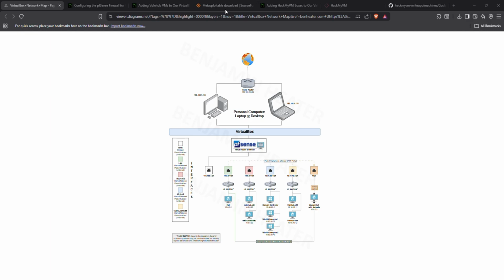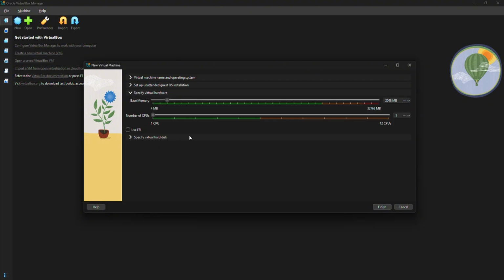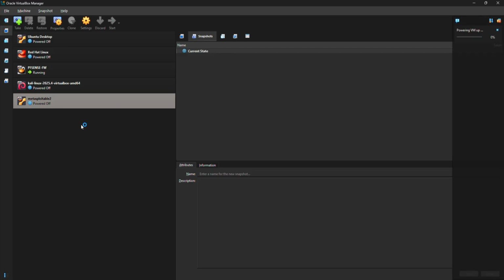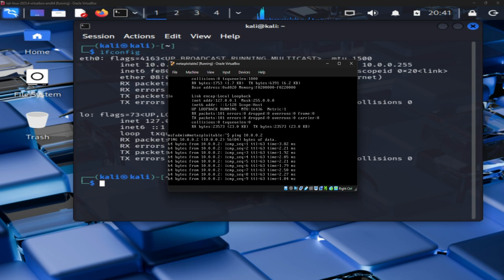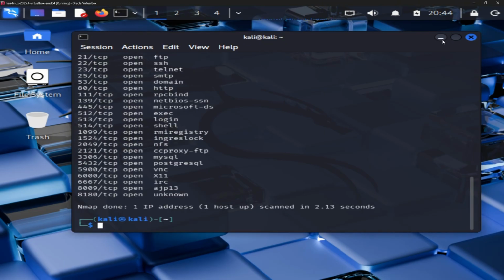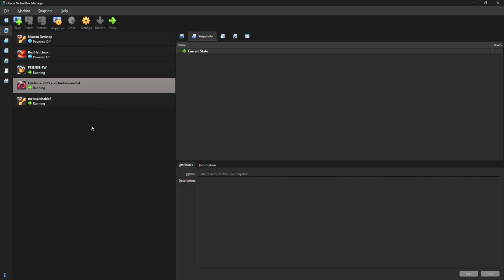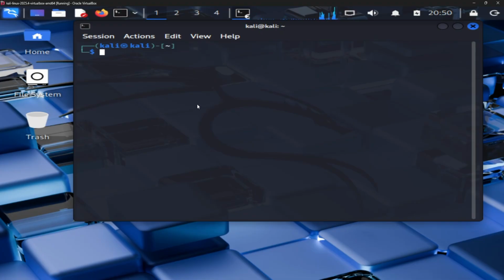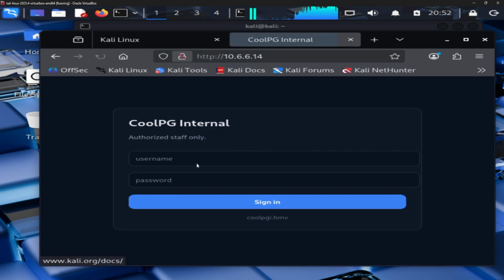Building Cybersecurity HomeLab - Adding Vulnerable machines for Penetration Testing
In this video, I will walk through adding vulnerable VMs from VulnHub and HackMyVm to the cybersecurity home lab on the isolated network for penetration testing.